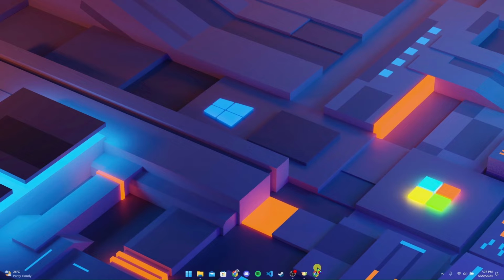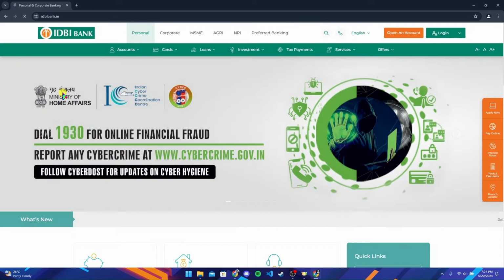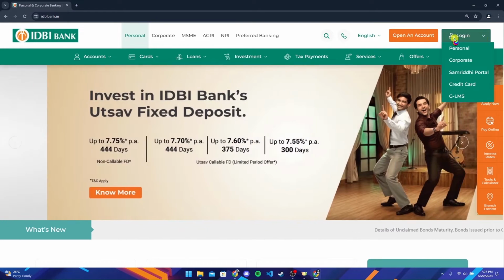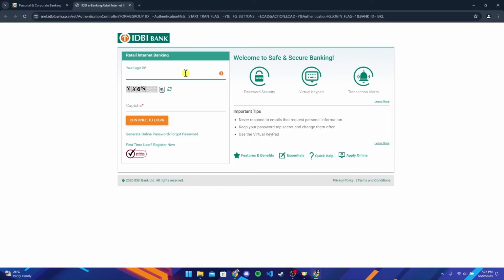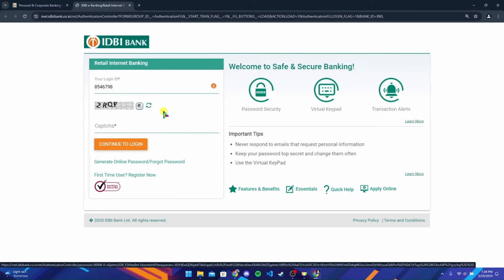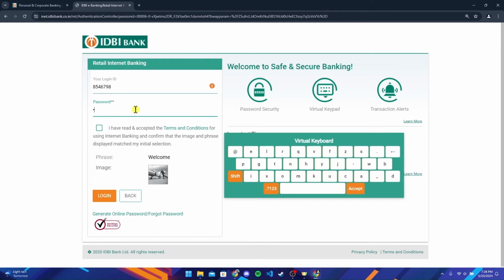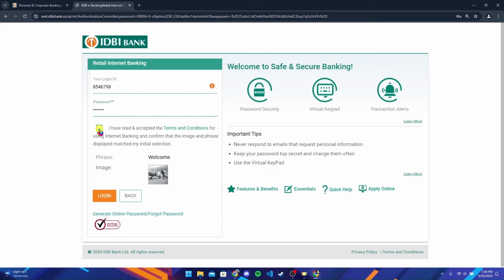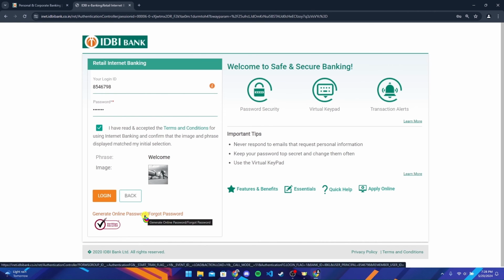How to Login IBDI Bank Account 2024?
Welcome to our step-by-step guide on how to log in to your IBDI Bank account! In this video, we'll walk you through the entire process, from navigating to the IBDI Bank homepage to successfully accessing your account. We'll cover everything you need to know, including entering your username and password, handling any two-factor authentication if enabled, and troubleshooting common login issues.
Whether you're a new user or just need a quick refresher, this tutorial is designed to make the login process simple and straightforward.